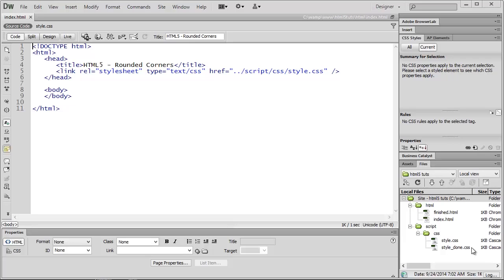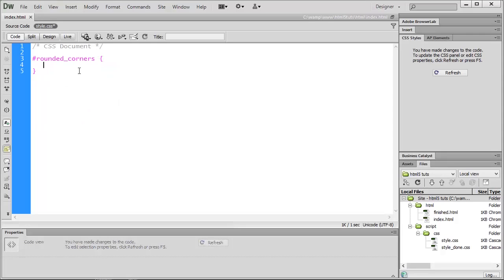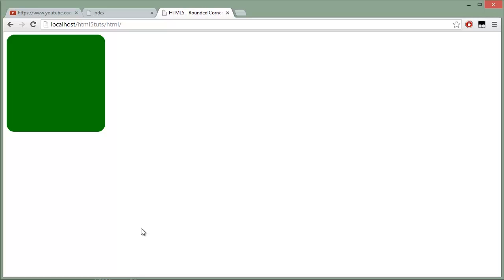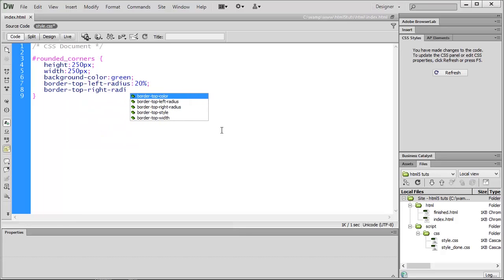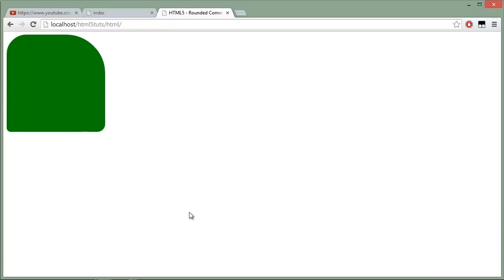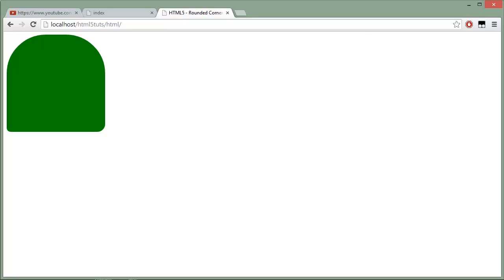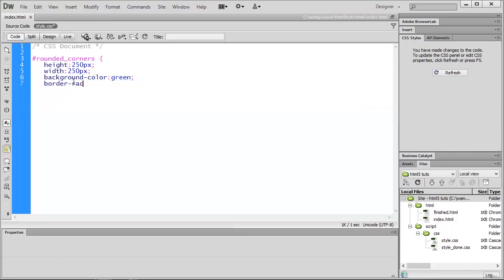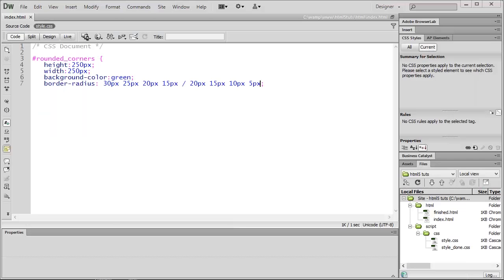HTML5 & CSS3 - Rounded Corners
In this video, I'll show you how to get the rounded corner effect with HTML5 and CSS3.